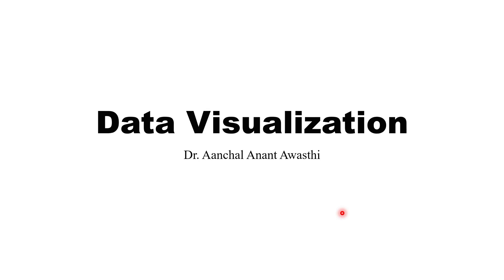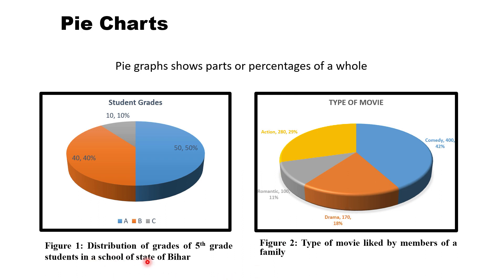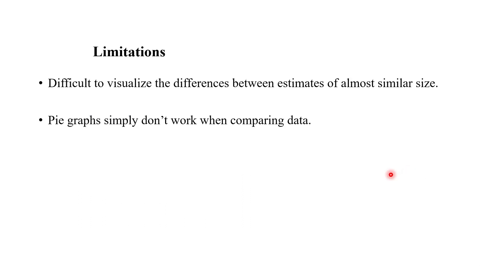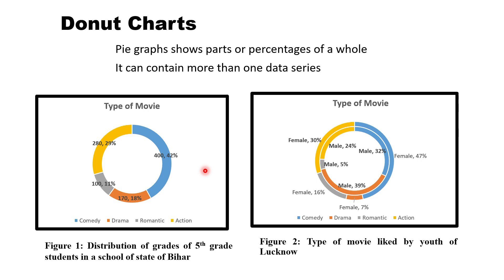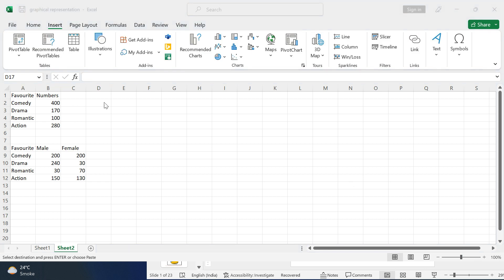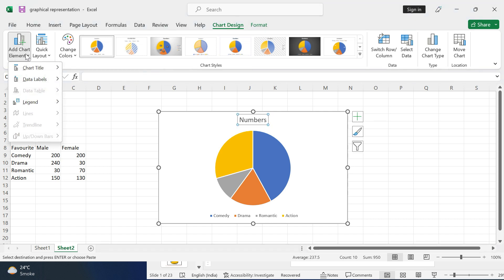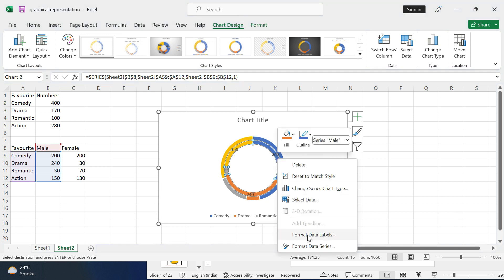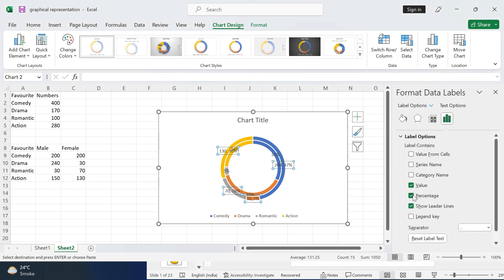Data Visualization using Microsoft Excel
Hello All In continuation of last video, in this video we are discussing some graphs. This video focused on understanding pie charts and donut charts including its merits and limitations. In addition, construction of these graphs using Microsoft Excel is also covered using screen cast. Watch this video to understand graphs. If you have any doubt, put down in a comment section below. Happy Learning!!New Project